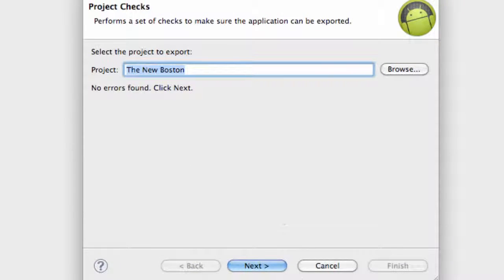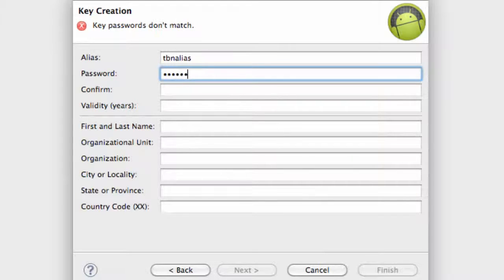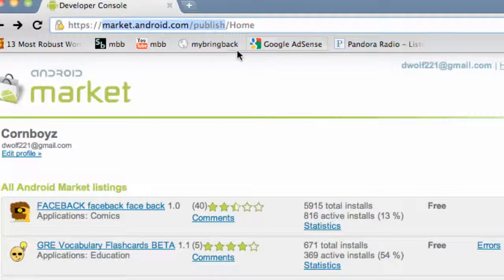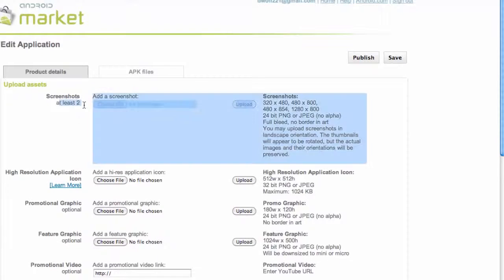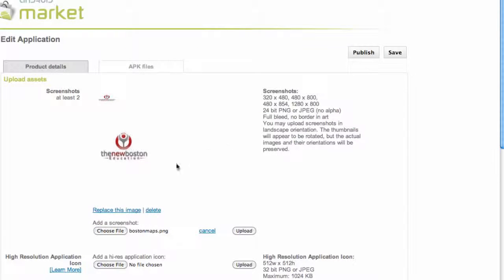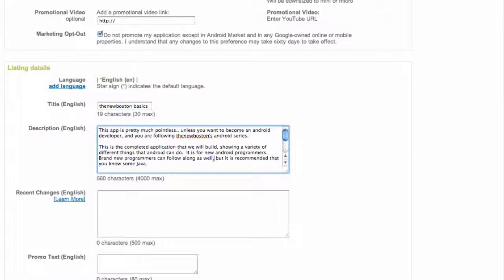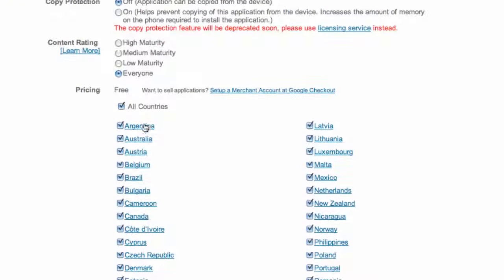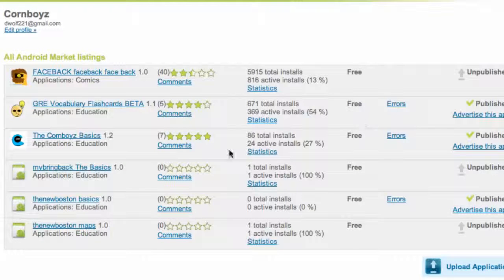Android Application Development Tutorial 199 Putting an App on the Market